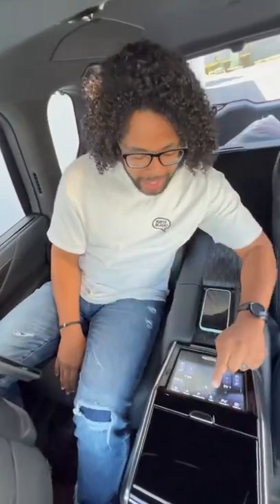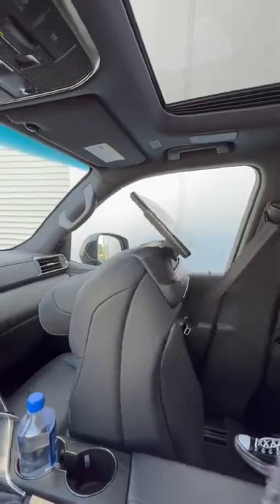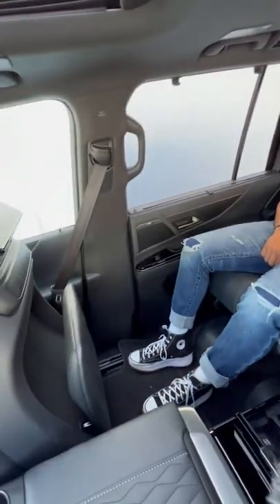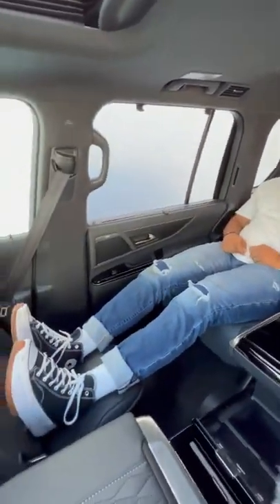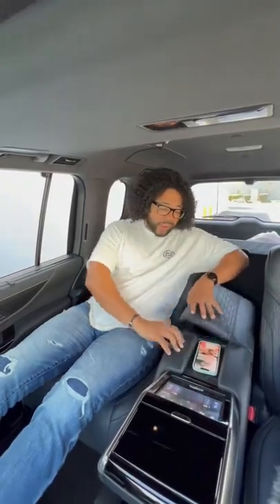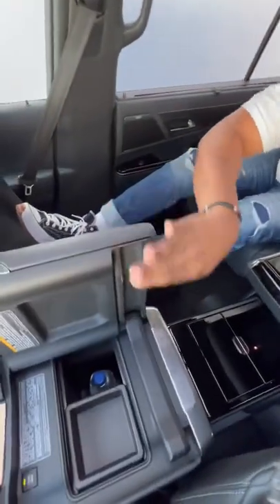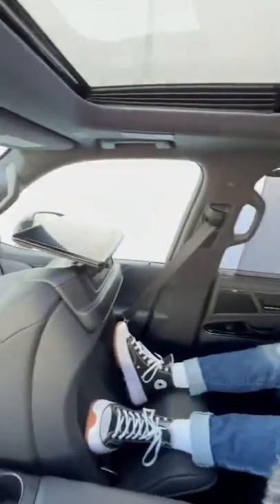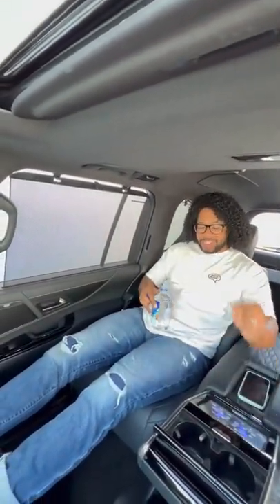Back Seat Lexus Lounge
🎥:  forrestsautoreviews  |